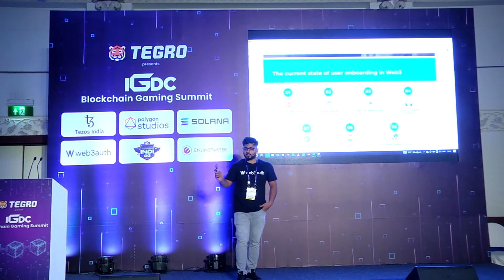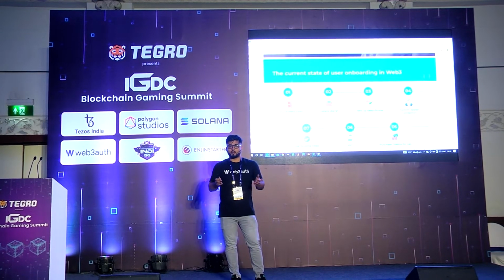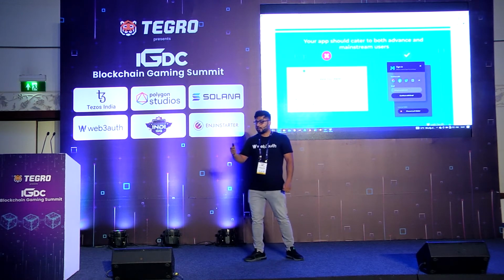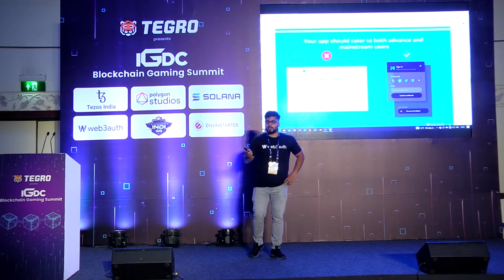Exploring a better Onboarding UX for Web3 Games a Solo Talk- Himanshu Chawla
Exploring a better Onboarding UX for Web3 Games a Solo Talk
by
Himanshu Chawla